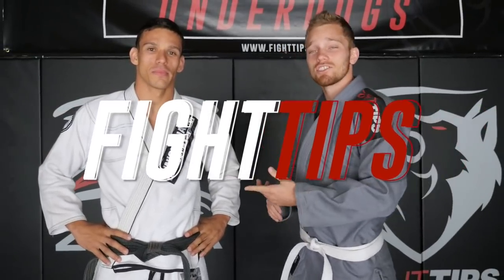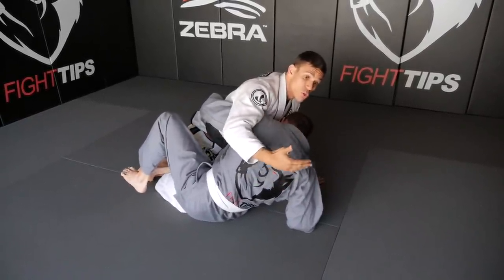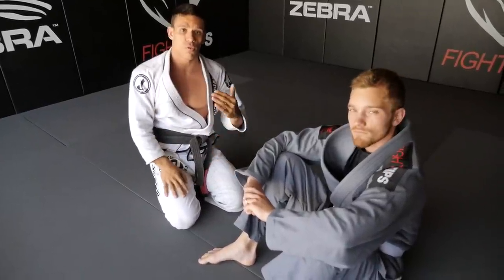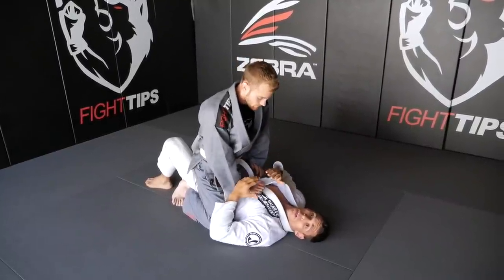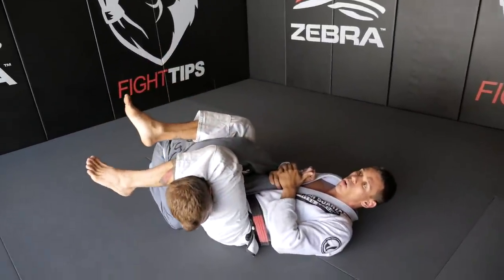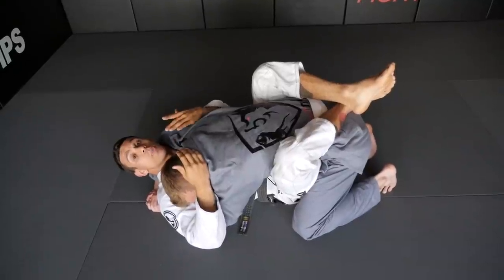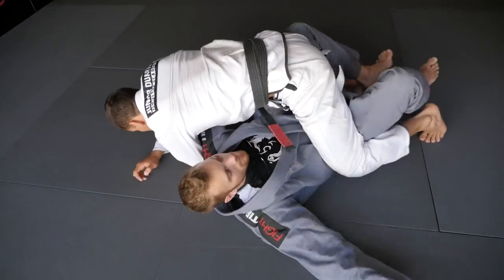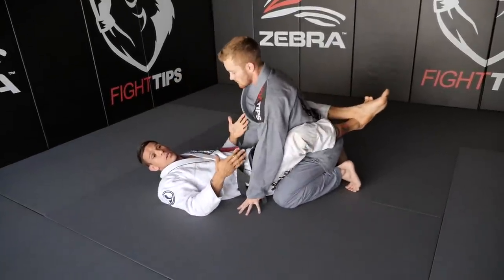10 Common BJJ Mistakes with Thiago Rodrigues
BJJ Checkmat black belt Thiago Rodrigues cover 10 common grappling mistakes that you must avoid, to avoid submissions, sweeps, and weak positions.